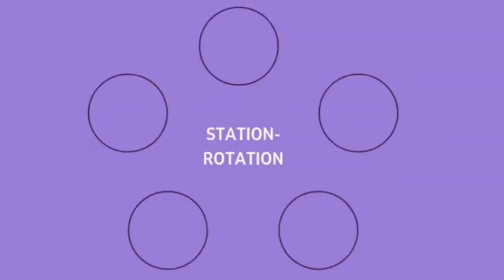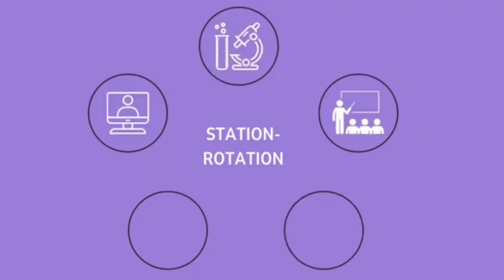STATION ROTATION MODEL